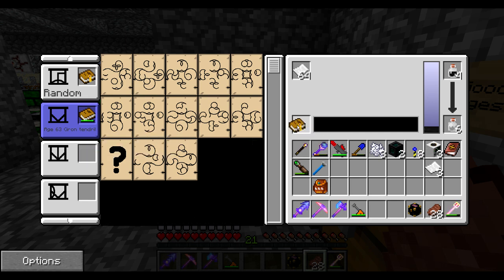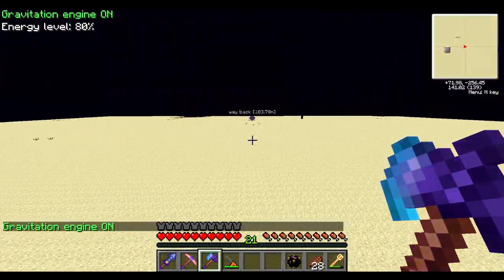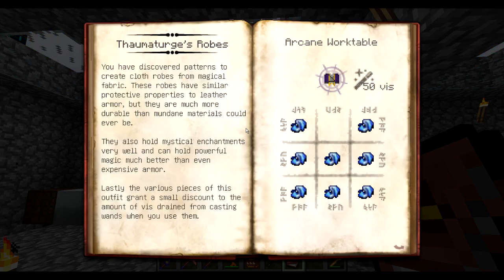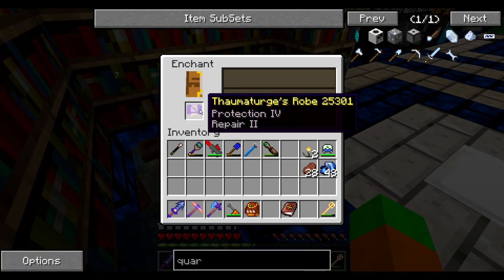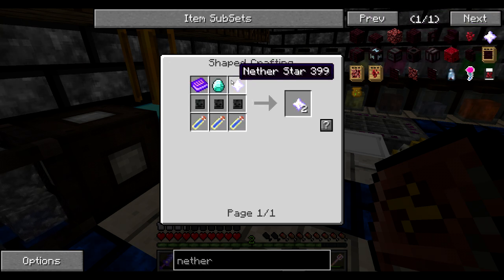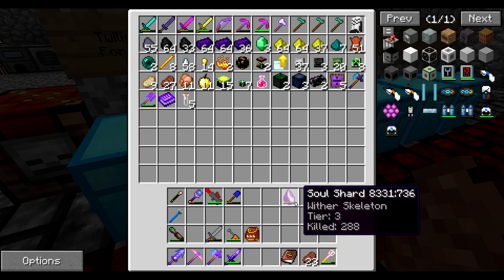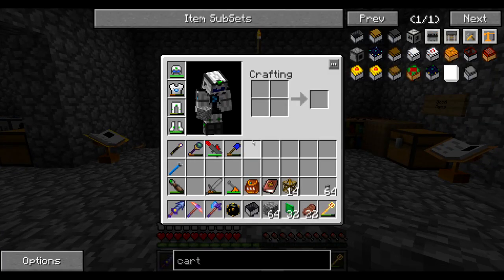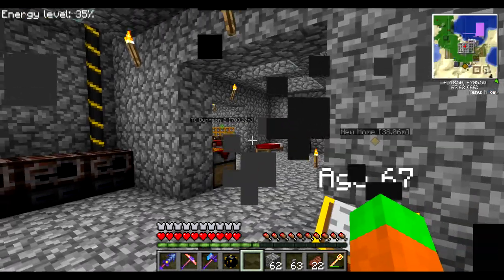odedex Plays - S02E100 - Railway Completed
(This episode has 3 digits in its number)